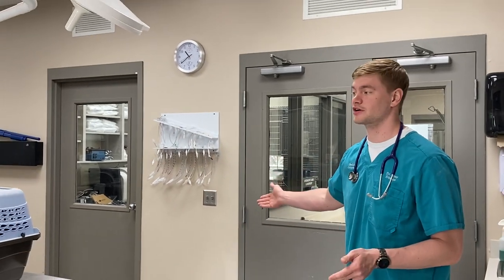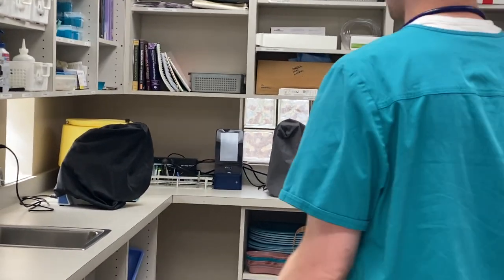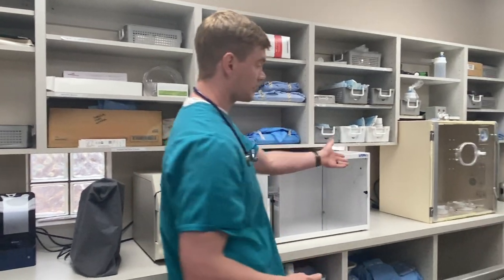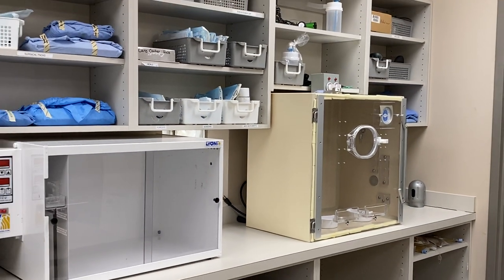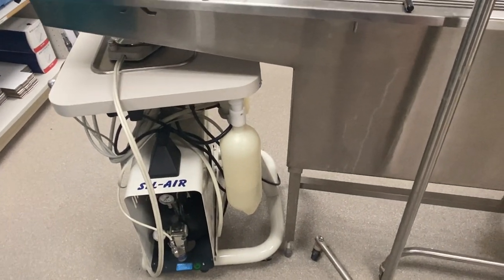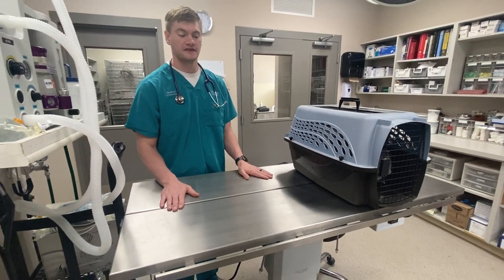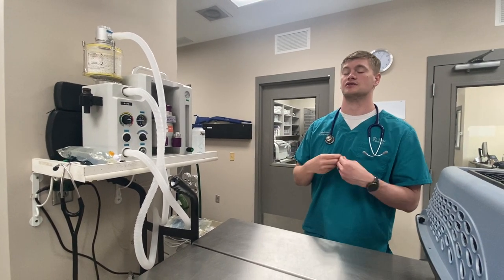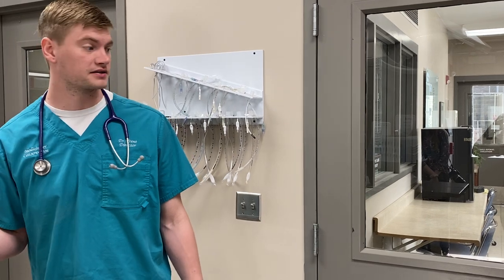Keeper Corner: Animal Care Center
Did you know the Zoo has a veterinarian on staff to help us take care of our animals and make sure they are healthy? In today's Keeper Corner take a tour of the Zoo's Animal Care Center with Dr. Trent, the Zoo's veterinarian.